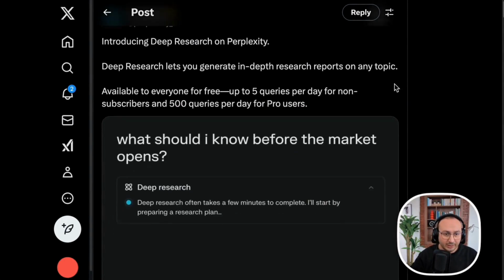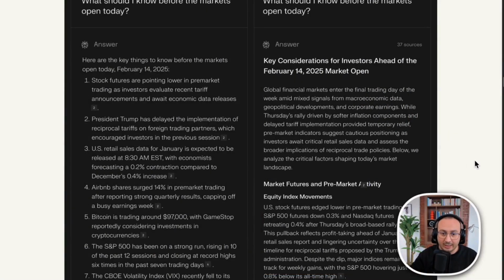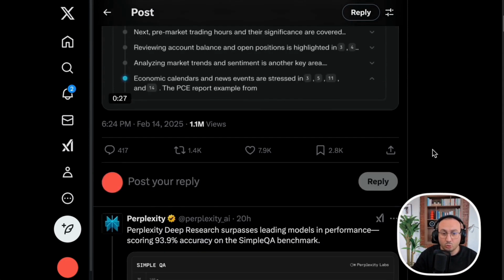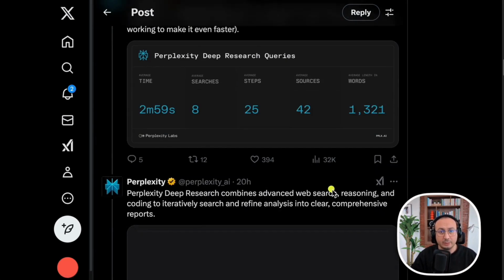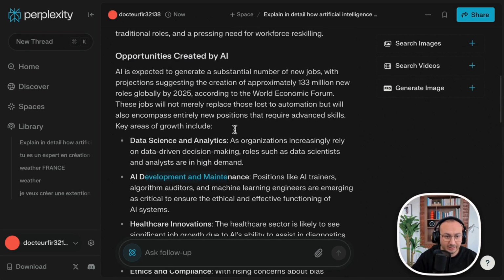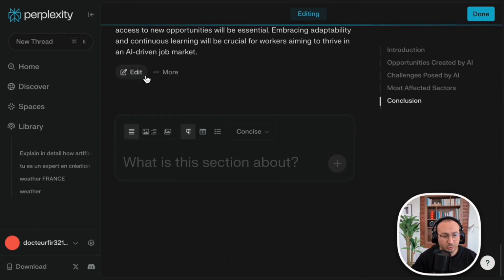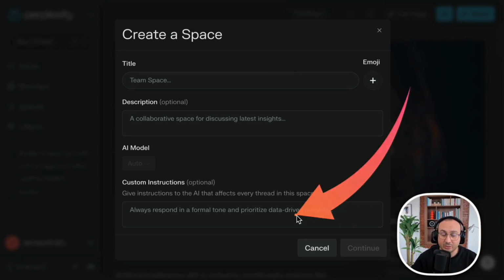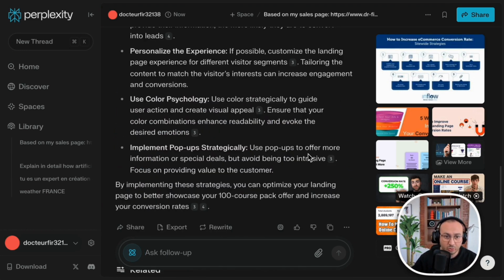🔥 Perplexity Strikes Hard: Deep Research FREE! ChatGPT in Shock 😱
Perplexity just dropped a bombshell by making Deep Research completely free! This breakthrough surpasses current AI models and combines advanced web search with powerful reasoning. In this video, we dive into:

✅ Introduction to Deep Research and its revolutionary features
✅ Comparison with the top AI models on the market
✅ How to share your report as a PDF or webpage
✅ Why this innovation is a game-changer in AI

⏱ TIMESTAMPS:
00:00 - Discovering Deep Research on Perplexity
05:07 - Perplexity's Deep Research outperforms top AI models!
08:56 - How to share your report as a PDF & webpage
15:20 - Deep Research: Merging web search and advanced reasoning